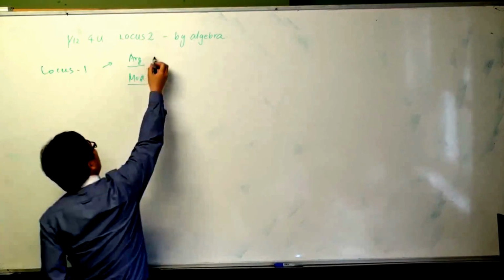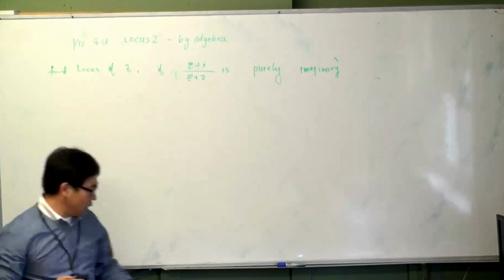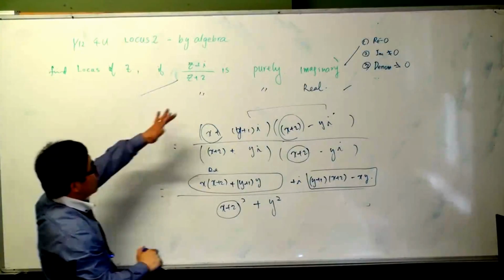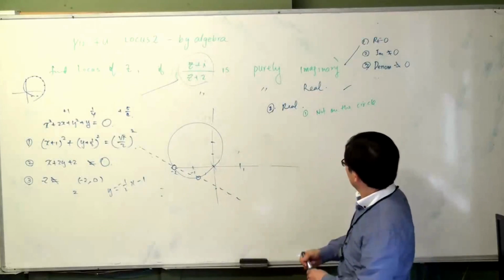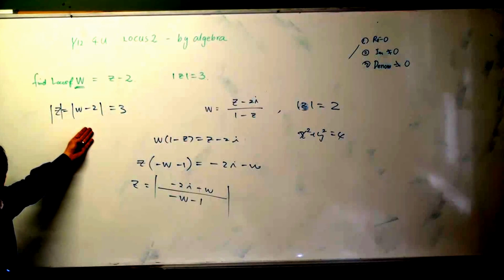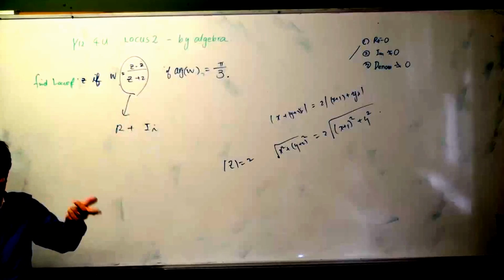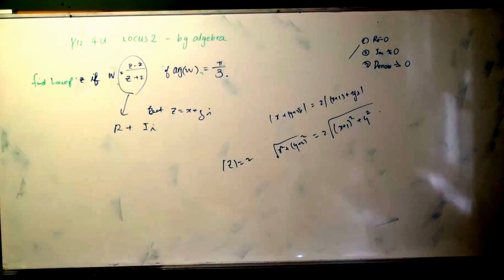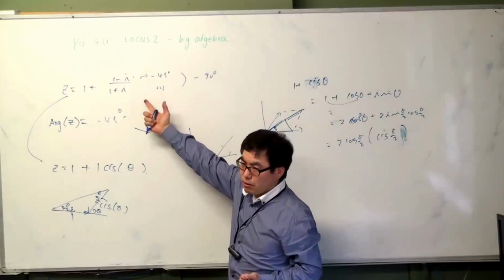5 Complex number Locus by algebra 27 10 2011